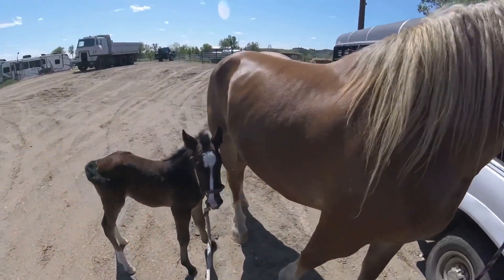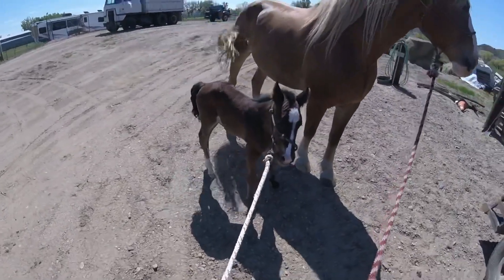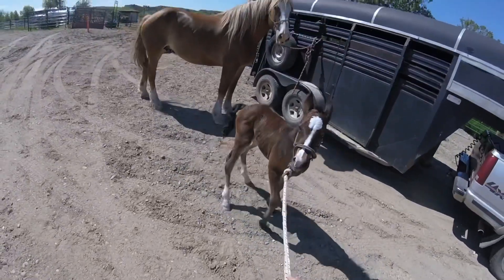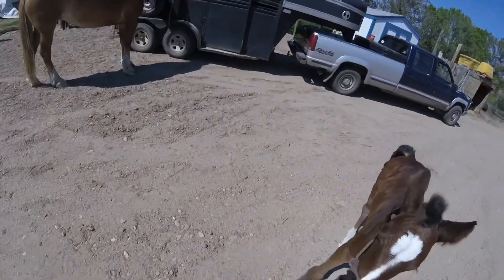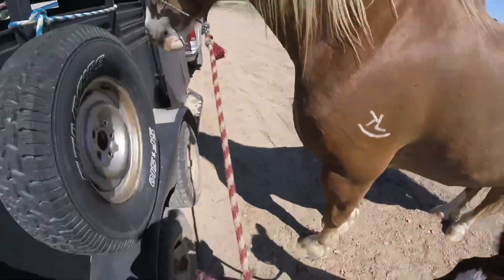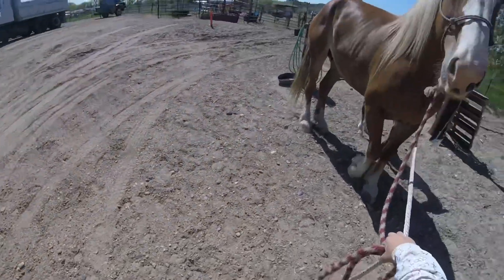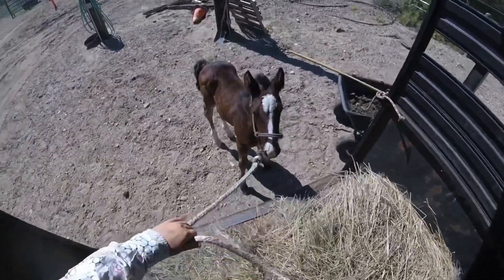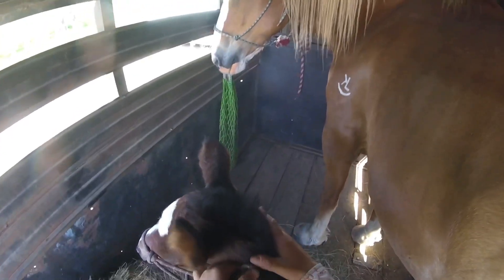Four-Day-Old Tilly And Hannah Load In The Trailer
June 2, 2022 - Hannah and Tilly load in the trailer together to go back to the stud.  Tilly was four days old in this video, this was her second time ever wearing a halter, and her third time ever getting into a trailer.  This filly has shown a super mind already, and I’m excited to see what she will become!

I put a lot of emphasis on potential broodmares being well broke under saddle.  This way I have an idea of what they could potentially produce, and they are so much safer to handle, not just for the human, but for themselves too.  Hannah has proven to be a super first time mom, and I’m very happy with how she has handled everything!

Hannah - 2015 Belgian Draft Mare
Tilly - 2022 Half Draft Belgian/Quarter Cross Bay Filly